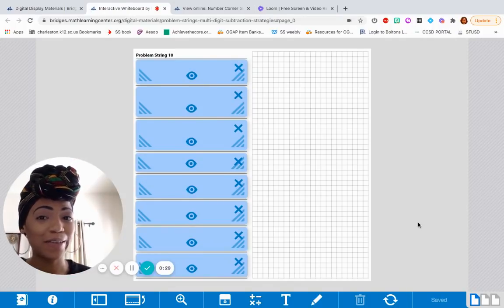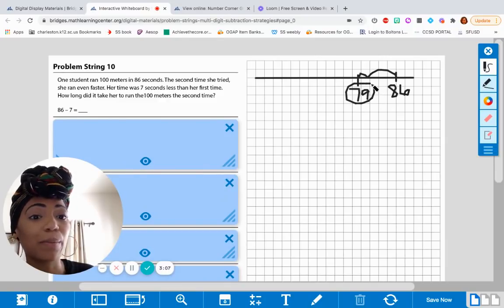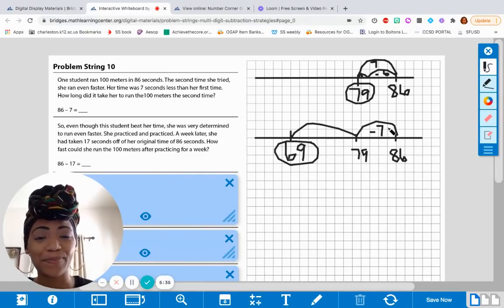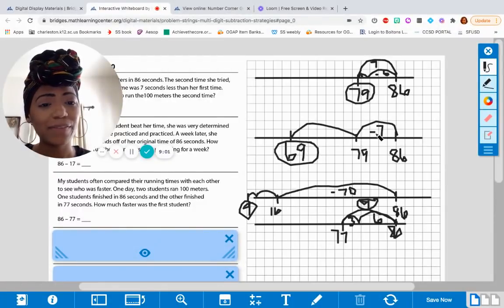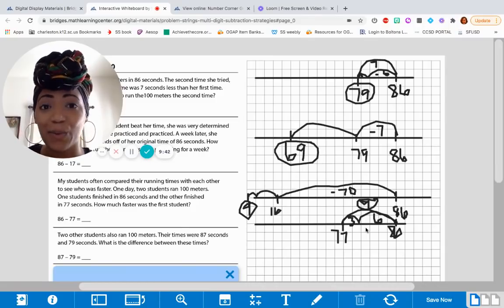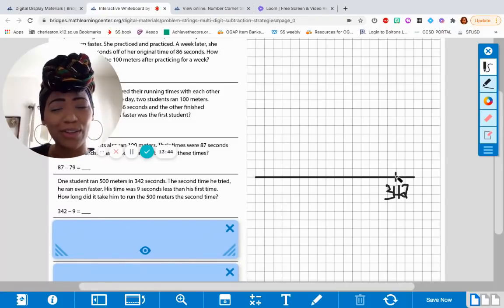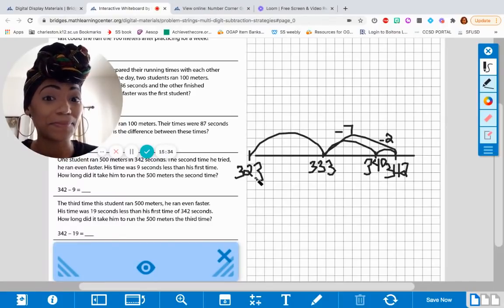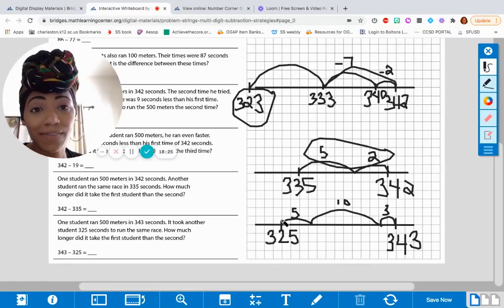4th Dec 2 Day 2 NC